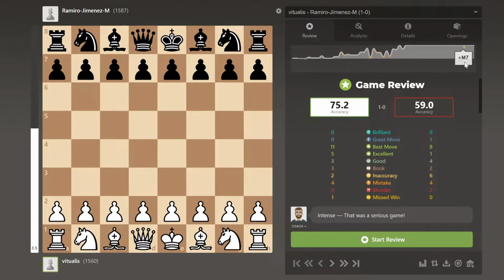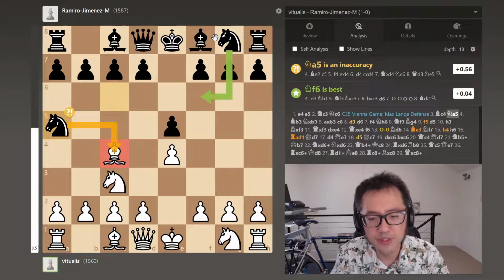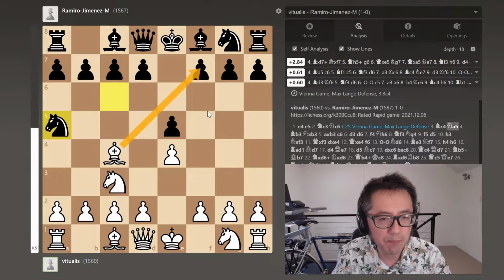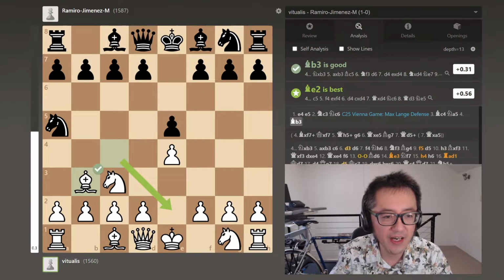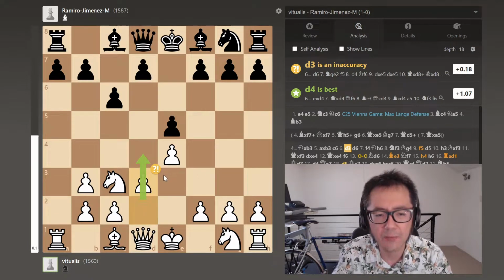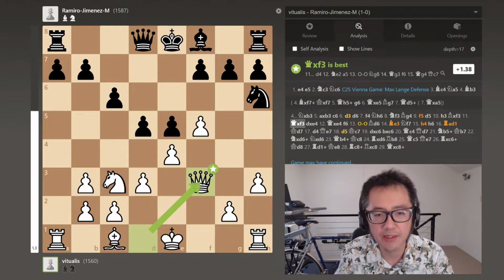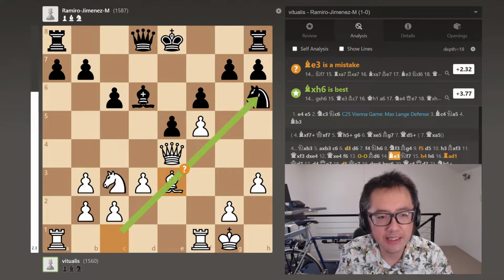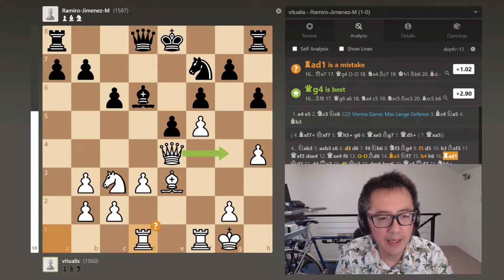Amazing missed tactics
I always use chess.com's tools to analyse my games after a match to reflect on my choices and to learn.  Occasionally, in the analysis, the computer suggests an amazingly good line that I wish I saw in the game!  In the game that I played today after work, the opponent made an aggressive and unusual move on turn 3.  It's interesting what Stockfish 14 saw as the best response!

Chess.com uses Stockfish 12 for it's server based analyses, which is what I normally use to depth 30.  Its in browser analysis uses a newer version 14 of Stockfish, and it was very interesting to me that the newer Stockfish found the aggressive opening response that was not identified by the older version.